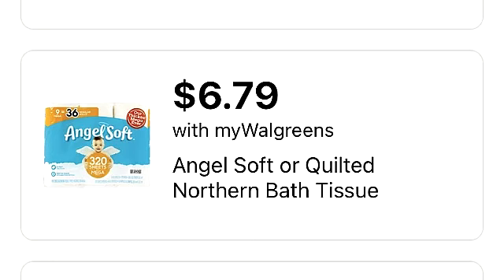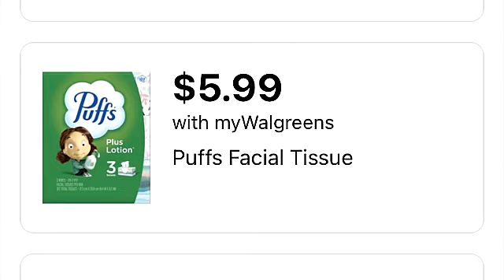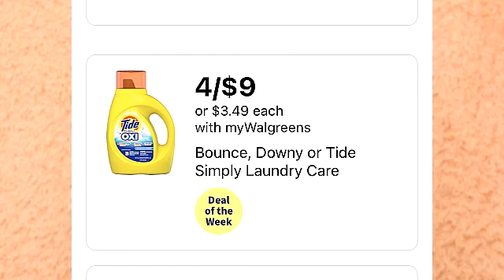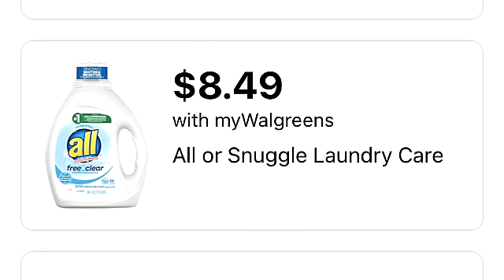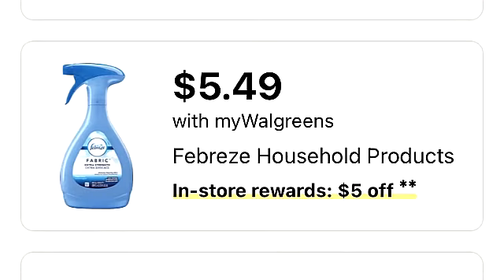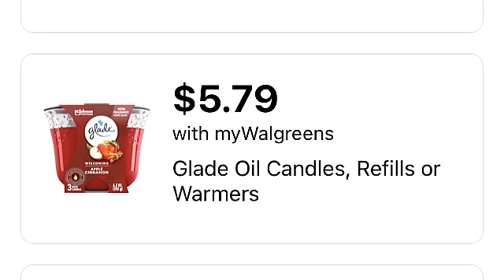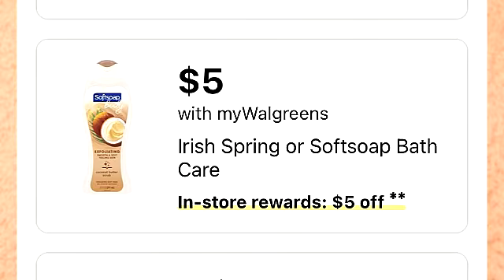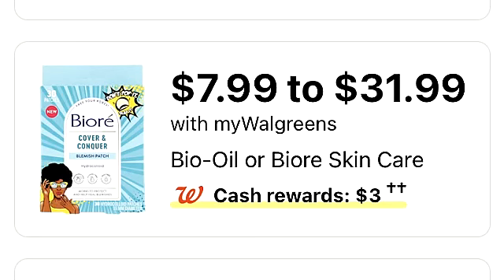Walgreens Couponing(02/26-03/04). FREE Scott!! FREE Dove!! FREE Bounty!!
Walgreens couponing was amazing today.  There are good deals on paper products, laundry detergent such as Tide and personal care.  Don't forget to check Ibotta and download digital coupons for more savings.  Very beginner friendly.   You won't believe the freebies I found.  How did I do?